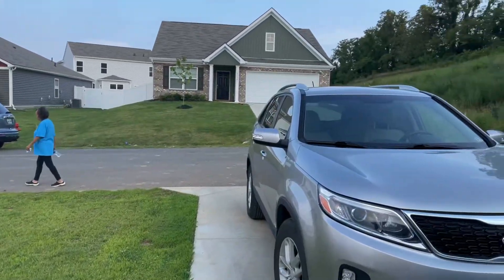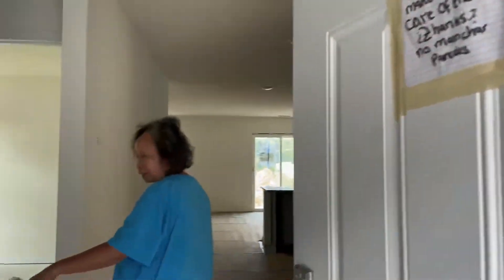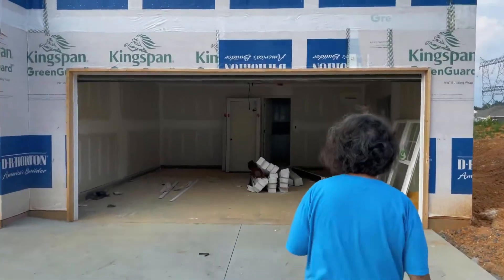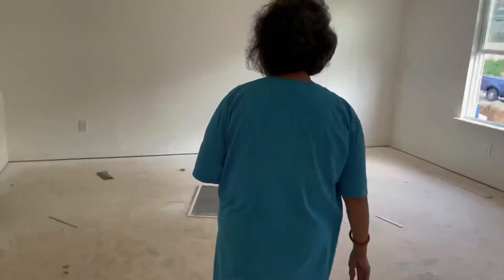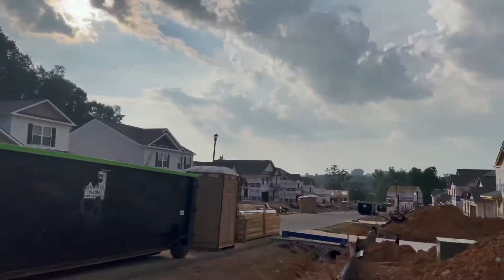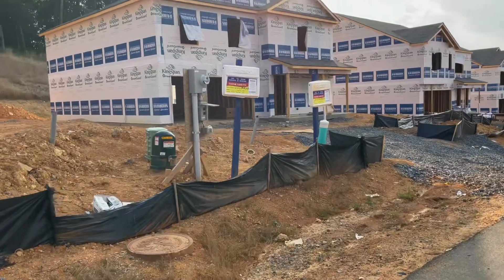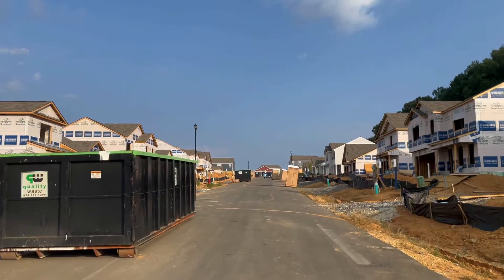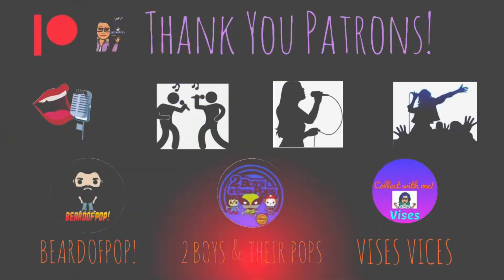Phipps Adventure Time | Let’s explore my backyard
Guys & Gals - It is the end of the week! I wanted to change it up a bit. Let’s explore my backyard. We will look at a couple of these DR Horton homes up close and personal. Hope you enjoy this short video!! Have a blessed Sunday!

BKPHIPPS4
3148 Phillips Way

_____________________💸REFERRALS💸_____________________

_____________________🎶CREDITS🎶________________________